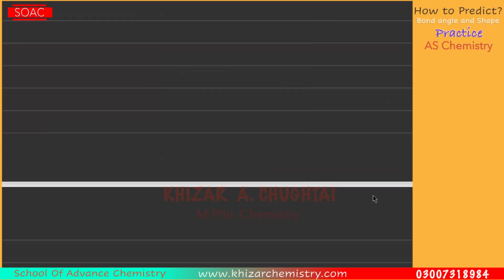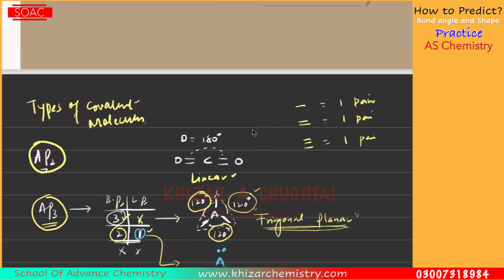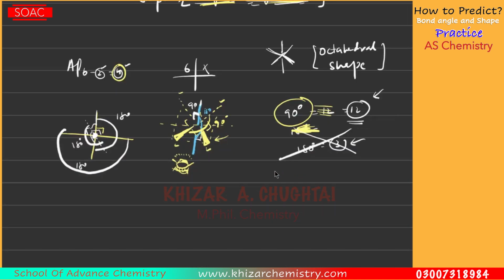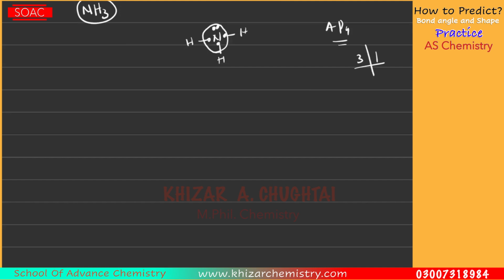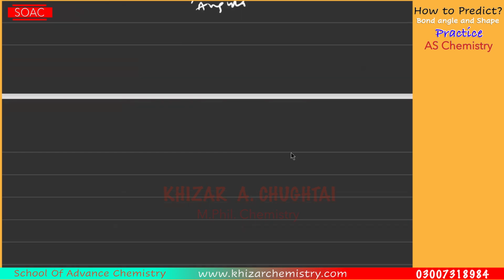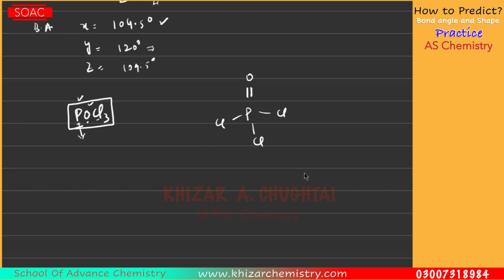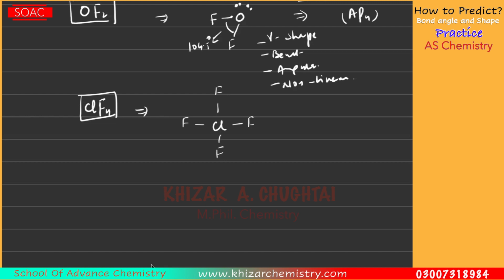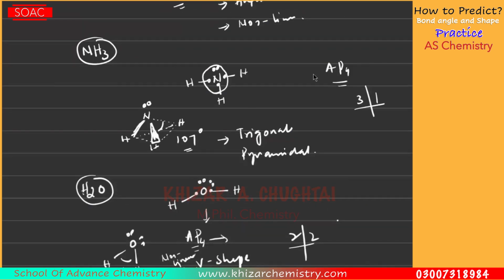How to predict shape and bond angles in a covalent molecule?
Easy way to predict bond angles and shapes for covalent molecules.